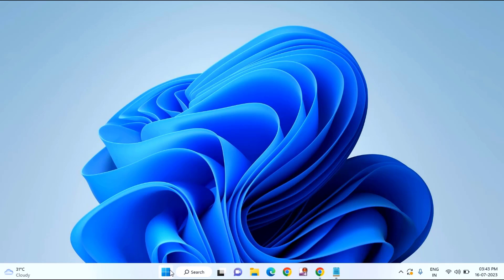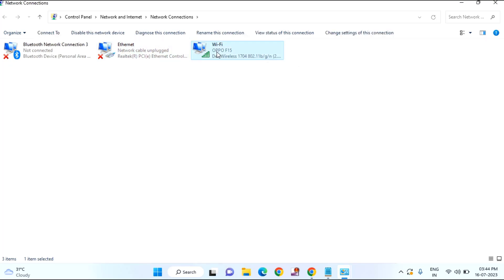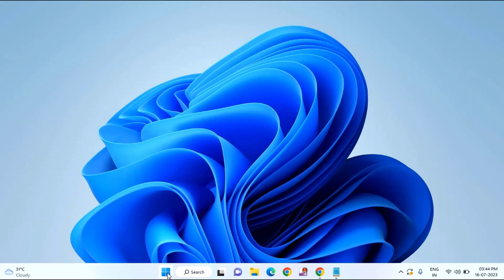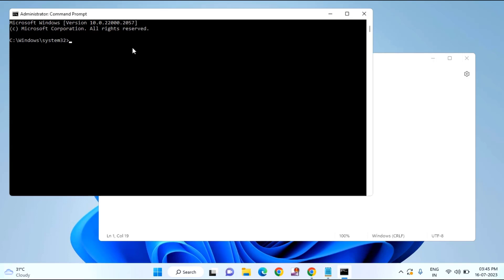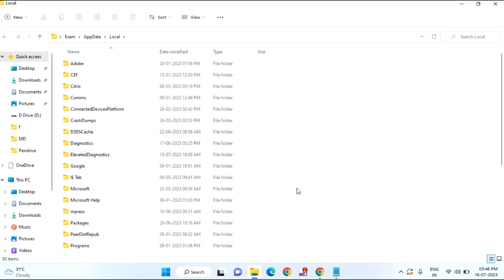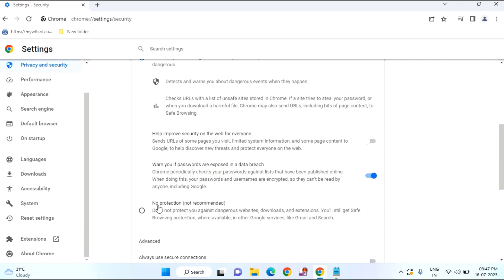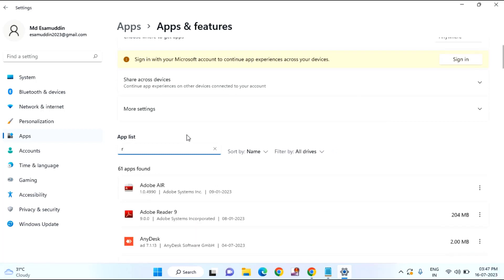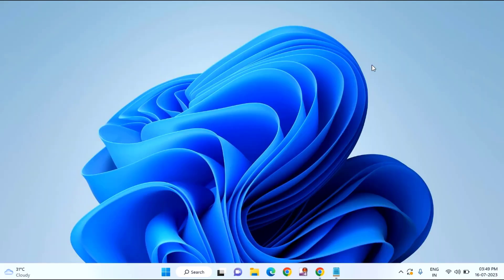How to Fix Roblox No Longer Support Windows 32 Bit 2023 || Fix Roblox Not Working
How to Fix Roblox No Longer Support Windows 32 bit operating system 2023
Roblox Not Working